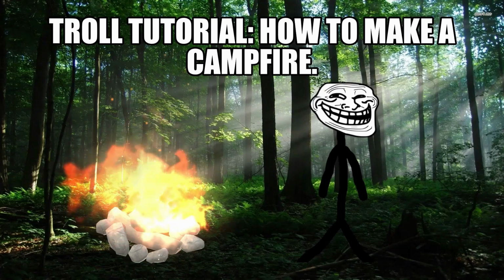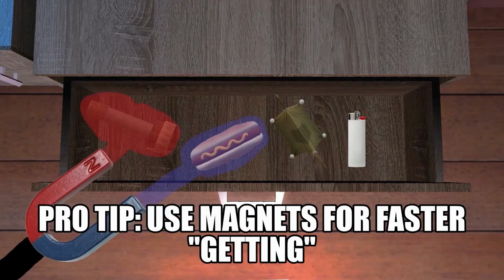Troll Tutorial: How to make a Campfire/Trollge Incident: The “Fire Demon”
*Part 2 maybe soon...

Trollge Incident:
The Fire Demon